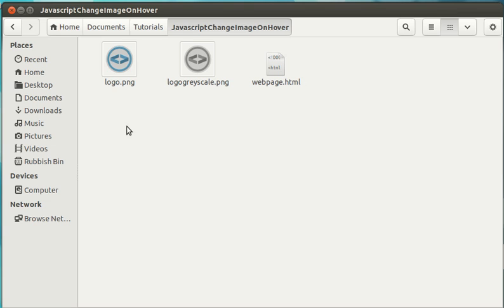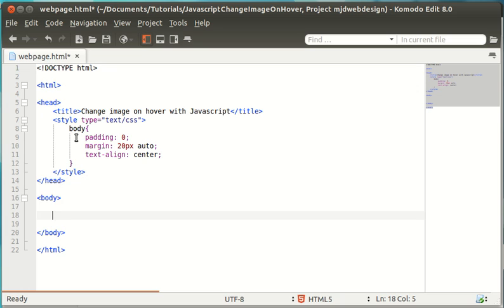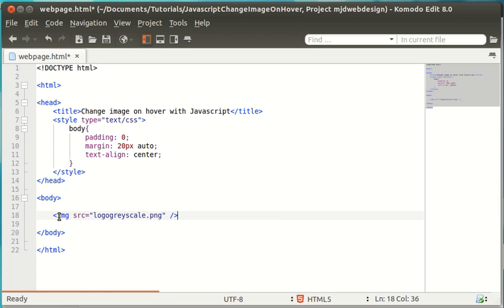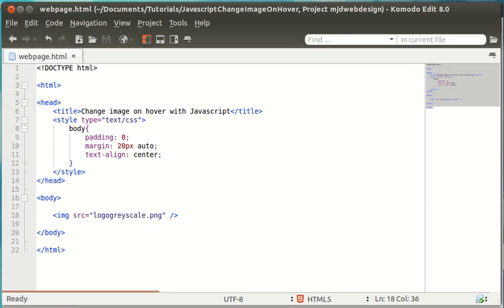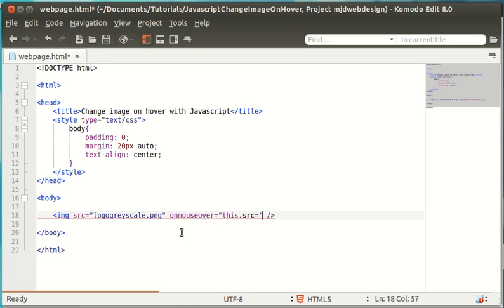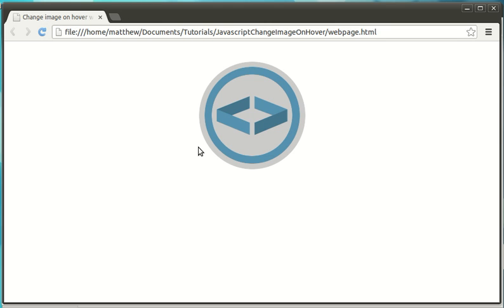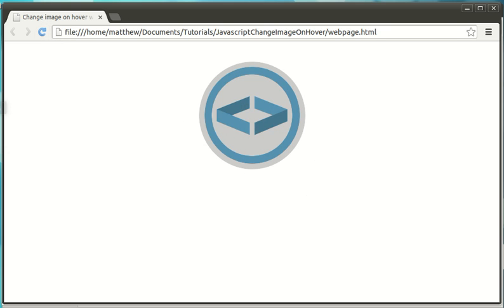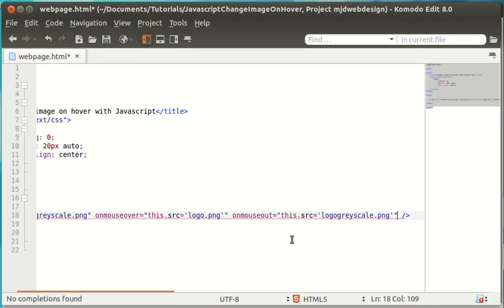JavaScript - Changing images on hover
In this tutorial I'll be going over a very simple but powerful JAVASCRIPT feature which doesn't require any external JAVASCRIPT files.

I'll be teaching how to create images that will change when you hover your mouse over them.